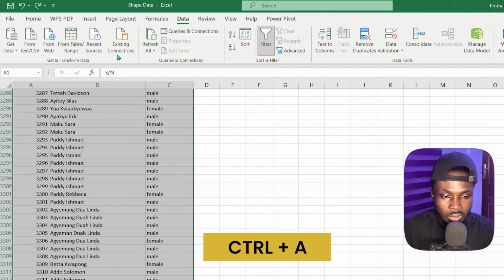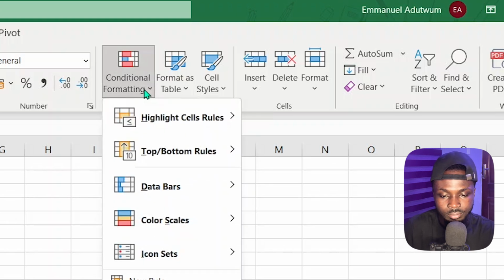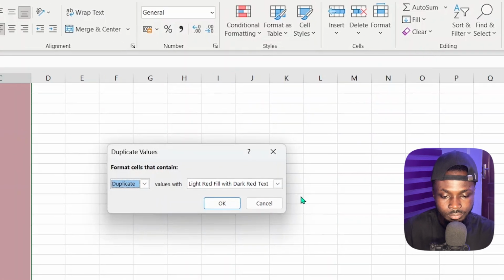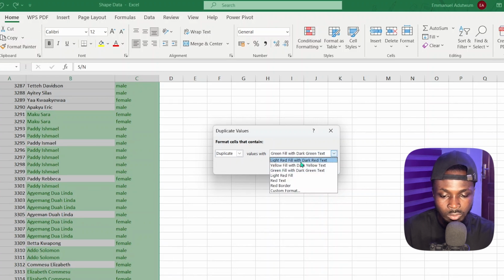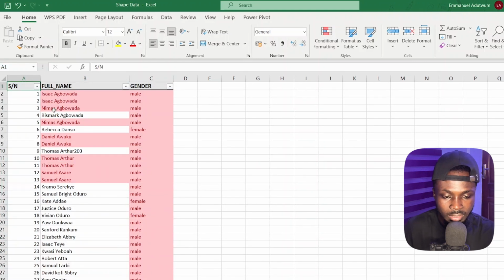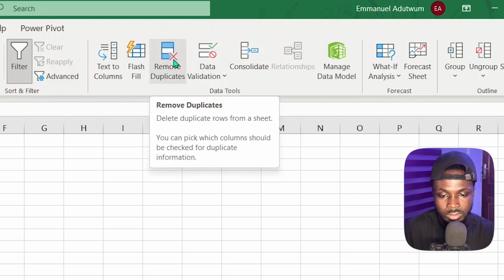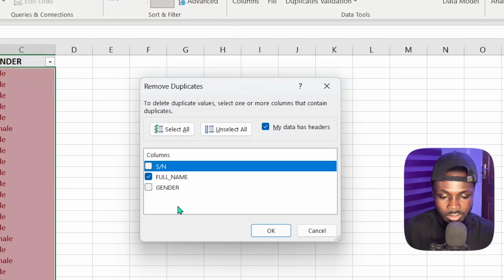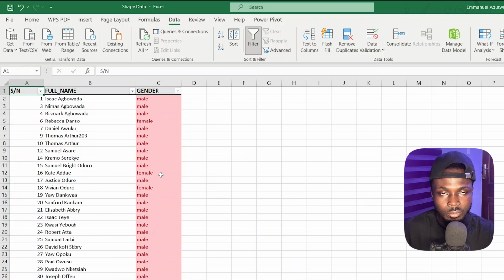How to Remove Duplicate Values in Excel (Step-by-Step Guide) | 2026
Struggling with duplicate data in Excel? Don’t worry—this step-by-step guide will show you exactly how to find and remove duplicate values quickly and efficiently!

In this video, you’ll learn:
✅ How to identify duplicate values in Excel
✅ How to remove duplicates using built-in tools
✅ How to use conditional formatting to highlight duplicates
✅ Pro tips to keep your data clean and organized

Whether you're working with business data, reports, or simple lists, mastering this skill will save you time and improve accuracy.

💡 Perfect for beginners, students, and professionals who want to boost their Excel skills in 2026 and beyond!

🚀 Timestamps
00:00 Introduction
00:30 What are duplicate values?
01:15 Method 1: Remove Duplicates Tool
03:00 Method 2: Conditional Formatting
05:00 Bonus Tips